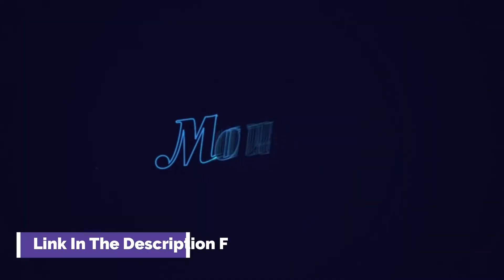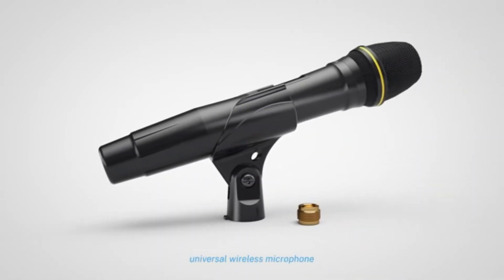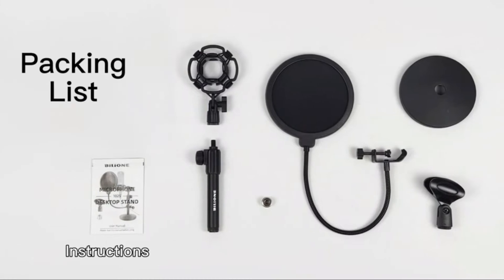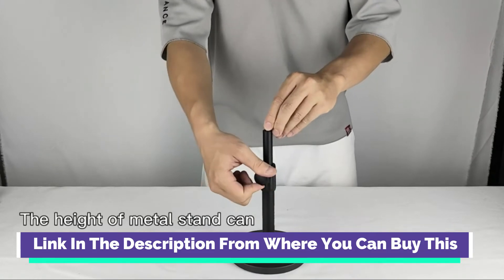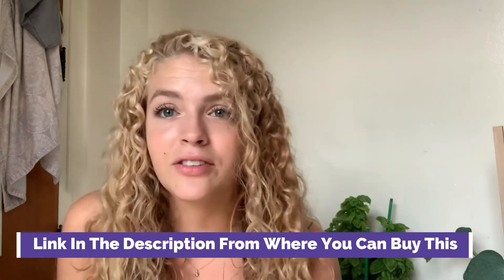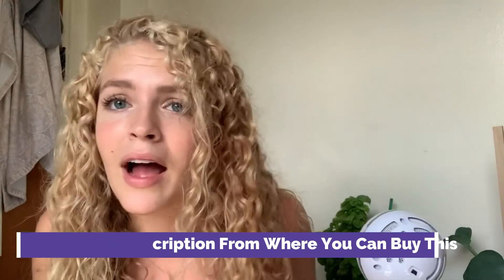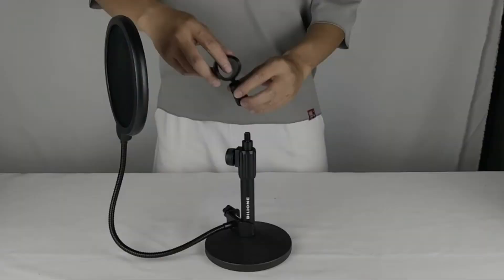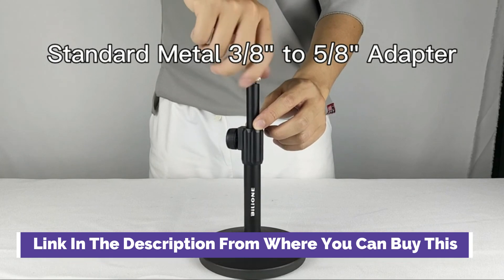TOP 5: Best Microphone Mic Clip Holder for Mic Stand 2022 | Desktop Microphone Stand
5. Moukey Microphone Mic Clip Holder for Mic Stand
Amazon US
4. BILIONE Upgraded Desktop Microphone Stand
Amazon US
3. ZealSound Microphone Stand,Flexible Gooseneck Desktop Mic Stands
Amazon US
2. IXTECH Microphone Boom Arm with Desk Mount
Amazon US
1. Video Gaming, Radio and Studio Audio, Sturdy and Universal - Elegance Mode
Amazon US